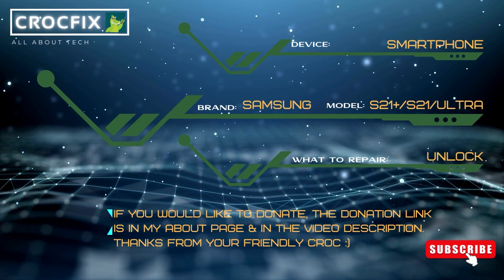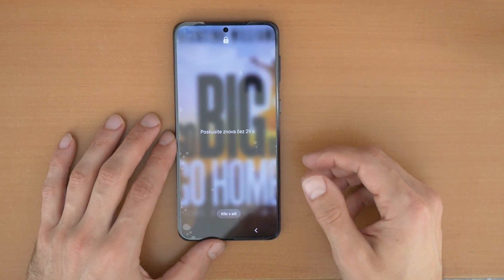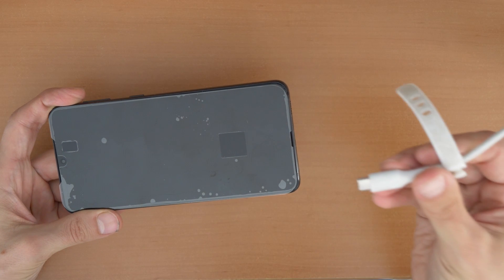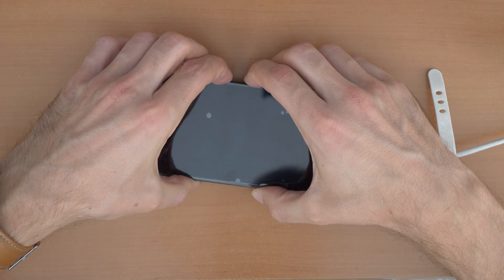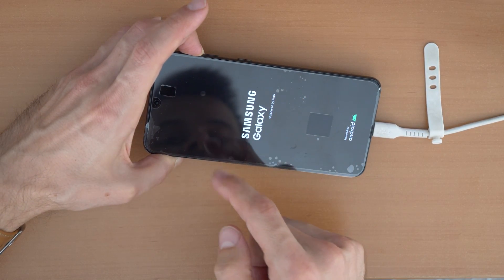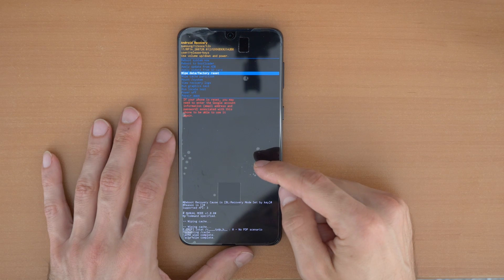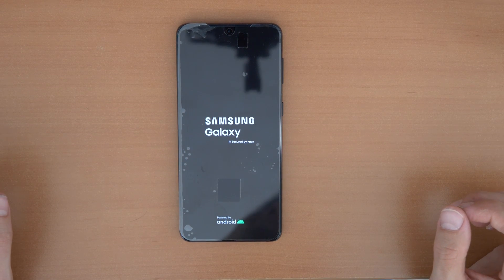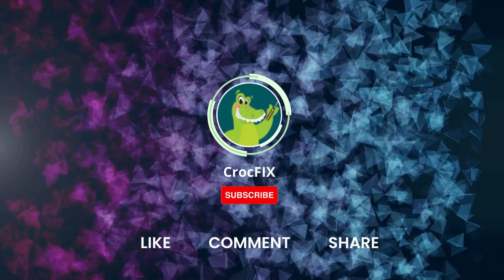Samsung S21 S21+ Ultra forgot your Password? Locked - how to erase & hard reset to factory tutorial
Welcome to a new video tutorial by CrocFIX. You have a Samsung S21 S21+ or S21 ULTRA phone and forgot your password, pattern or pin code? Watch this video and you can unlock it again.